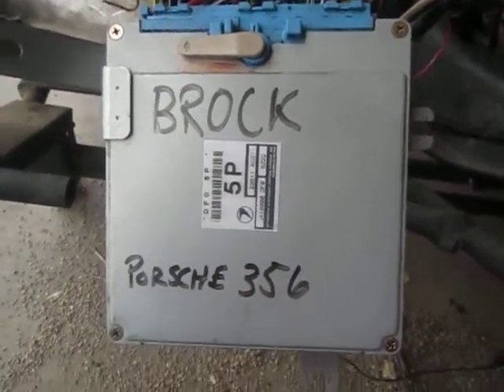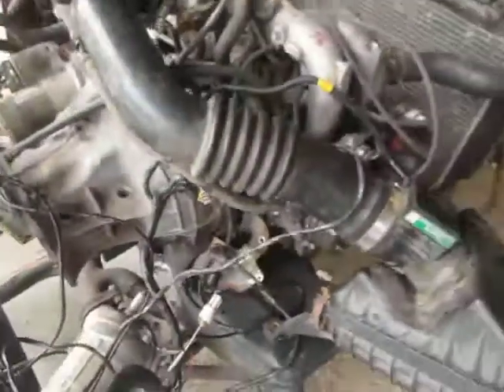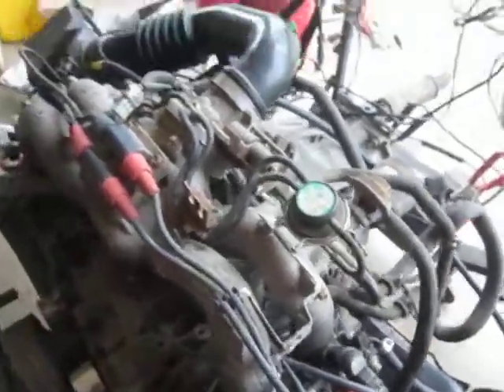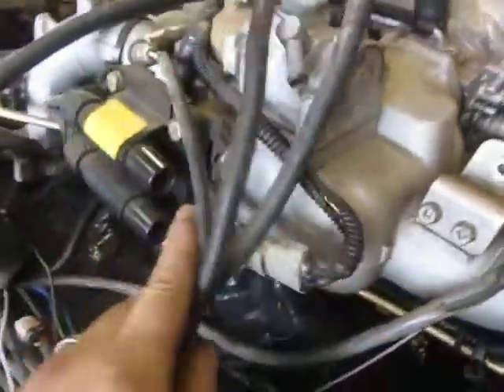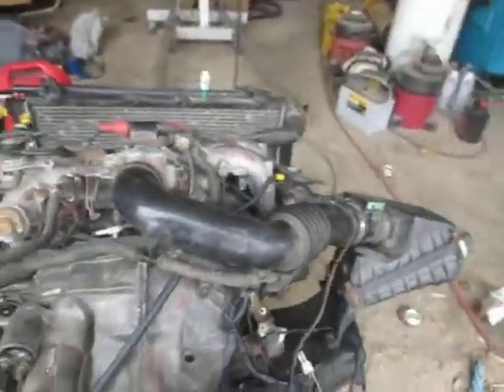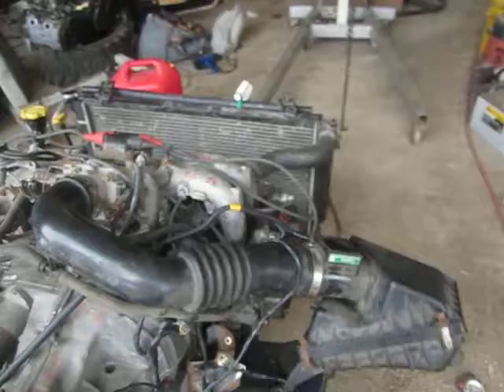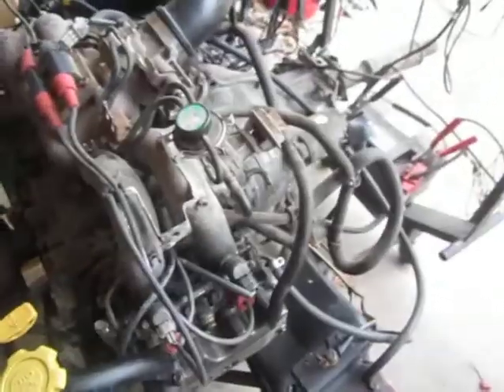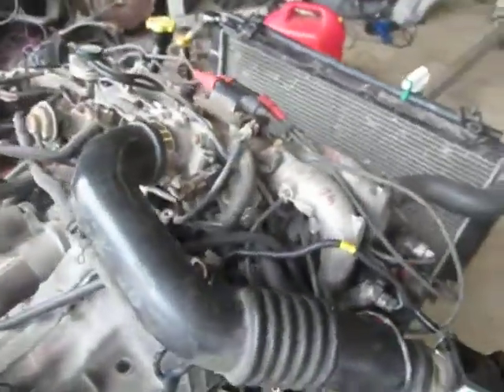Porsche 356 Subaru engine conversion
Here is a EJ22 harness, ECM and intake that will be put on a EJ20 and installed in a 1960 Porsche 356

sending him just the harness, ECM and intake not the motor